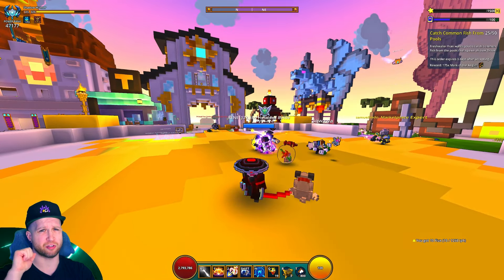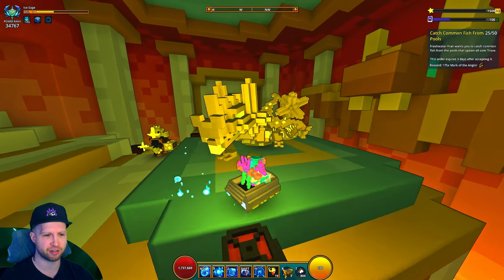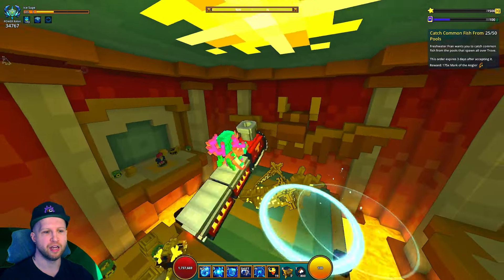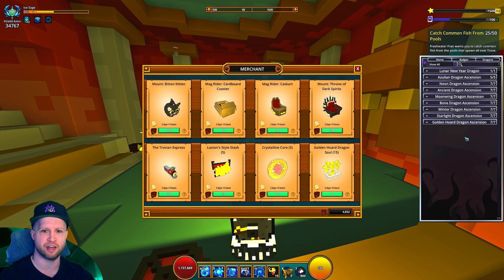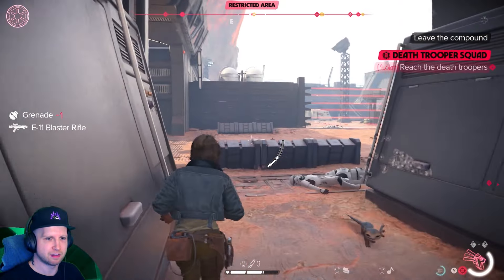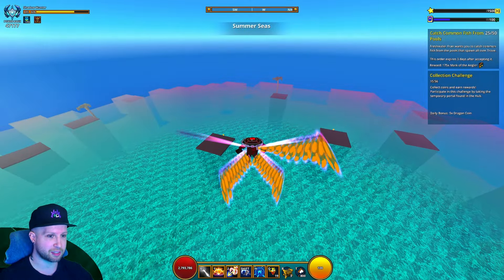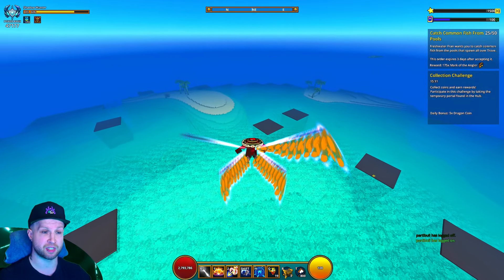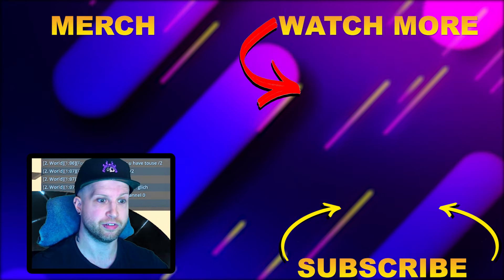LUXION & SOME BIG PLANS ✪ Trove Dragon Merchant - August 30, 2024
✏️ Luxion is back in the Trove hub for 72 hours with some items, so grab them while you can because who knows when they'll make a return!
Luxion's inventory this week is, Bitten Kitten mount, Cardboard Coaster mag rider, Caskart mag rider, Throne of Dark Spirits mount, The Trovian Express mount, Luxion's Style Stash x5, Crystalline Core x5 and Golden Hoard Dragon Souls x15.

0:00 Luxion
6:03 Star Wars Outlaws
7:17 Game of the Year 2024
7:33 Core Keeper
7:52 Black Myth Wukong
8:19 Wynncraft
9:18 Games You've Never Heard of
9:55 Games Releasing in September
11:09 Vlog coming soon
11:24 Today's Plan